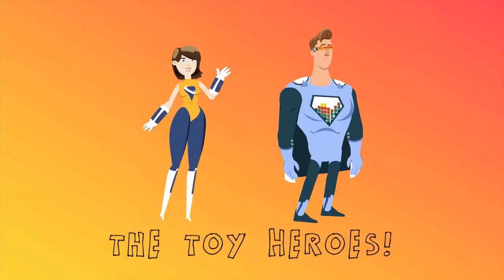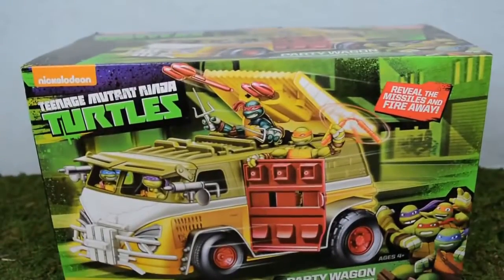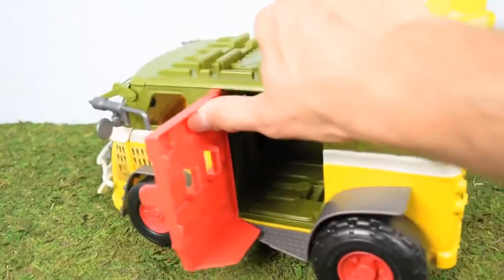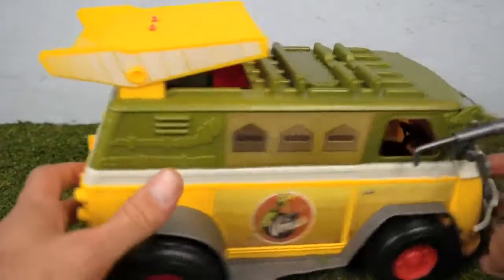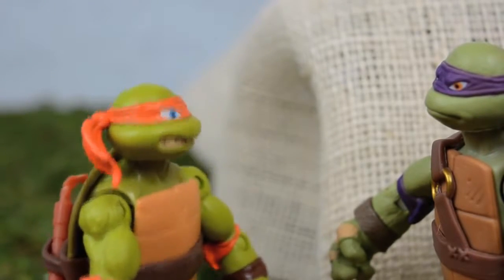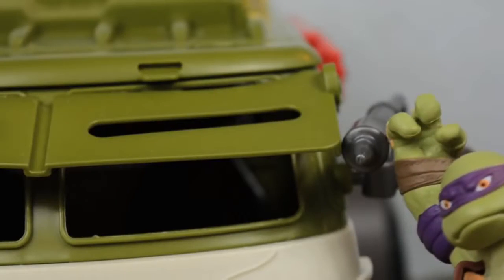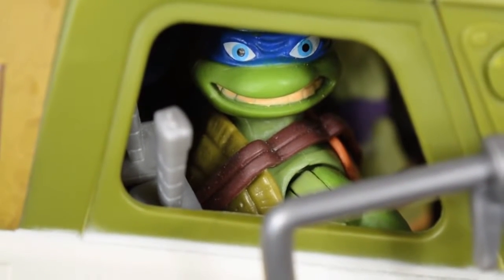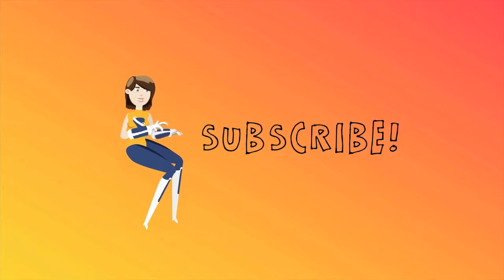Ninja Turtles Party Wagon BLOWS UP Barbie’s New Car! - TMNT Toys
Donatello invents the party wagon but when the TMNT get a hold the missiles it shoots out of the top, they accidentally hit Barbie’s new car and it blows up! Oops! Barbie isn’t too happy when she sees this! And the Ninja Turtles run for their lives! They know how crazy Barbie can be if you mess with her convertible! Toy Hero Dan unboxes this super cool toy and shows subscribers how to use the party wagon for epic crime fighting!
AWESOME BABY ALIVE VIDEOS!
About TheToyHeroes
Welcome to TheToyHeroes, a YouTube Channel featuring doll videos, toys, and videos for kids. We take boring days and turn them into fun play! We encourage kids to use their imaginations, make believe, and have fun! Mr. Rogers said  "Playing is the work of childhood." Come along and play with Baby Alive, Frozen Anna And Elsa (Frozen toys!), Barbie, and Play-Doh. Watch a funny kid's video featuring our toy superheroes, Toy Hero Laura and Toy Hero Dan. We feature toys from Hasbro, Mattel, etc. Here you will find fun kids videos! Thanks for stopping by! You have made our day as bright as the sun for watching our channel! We hope we put some sunshine in your day too!